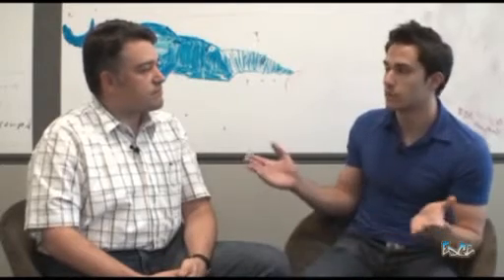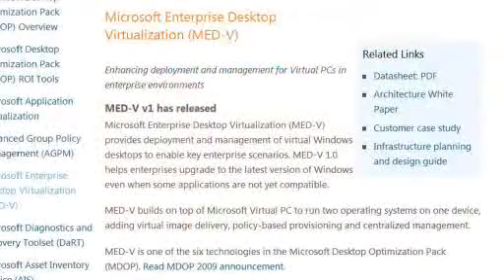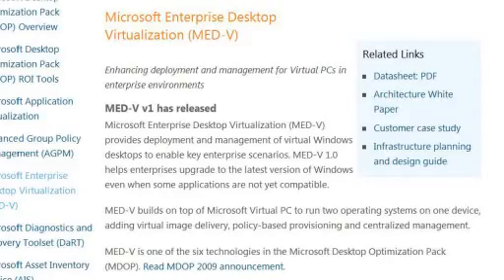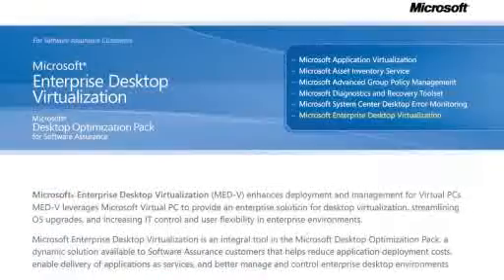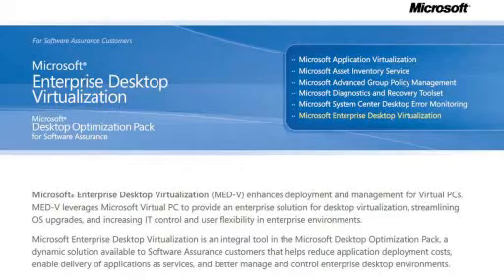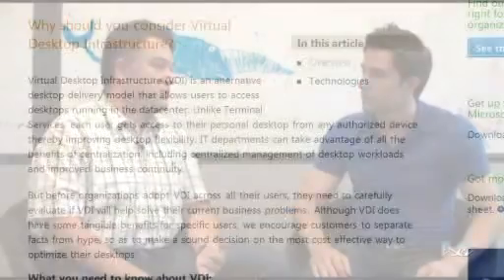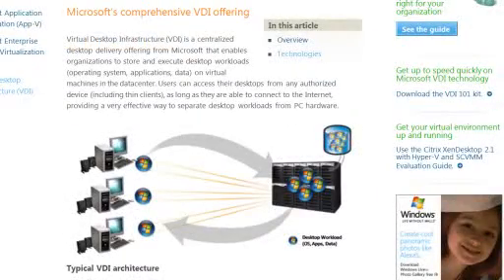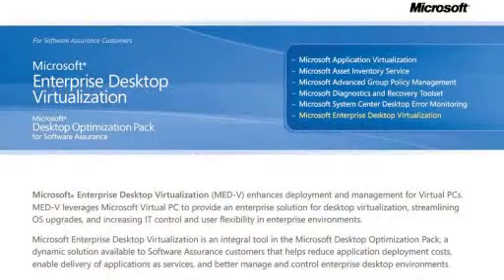Windows XP to Windows 7 migration - Remediate Virtualize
Giovanni explains the differences between XP-Mode, MED-V, APP-V, and VDI and how these virtualization options can help with remediation of your incompatible applications and migration to Windows 7.